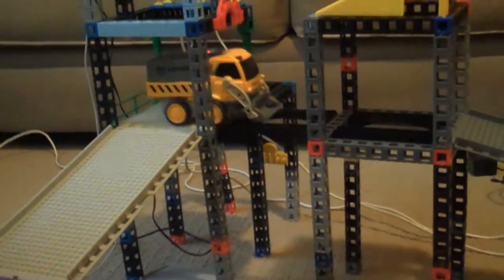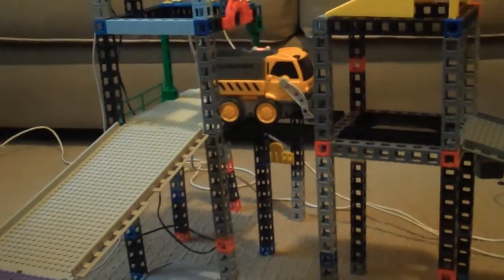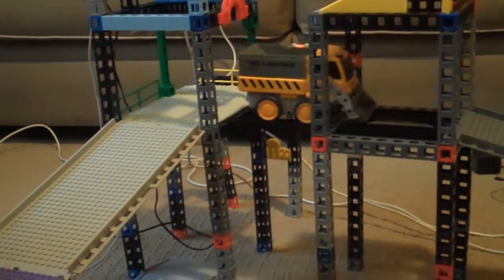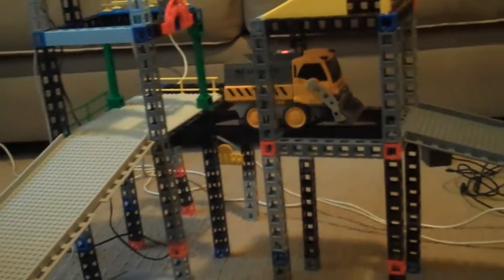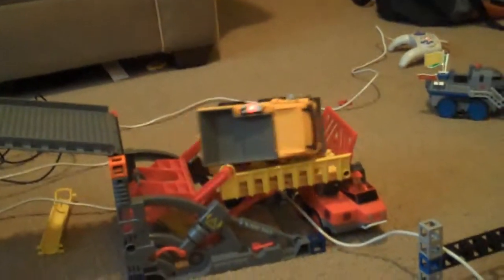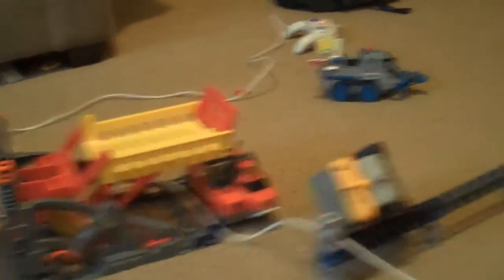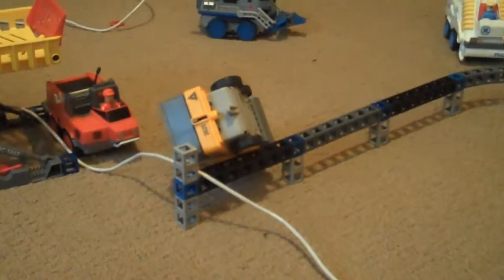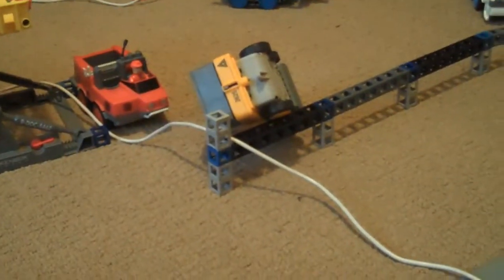down a vator failure